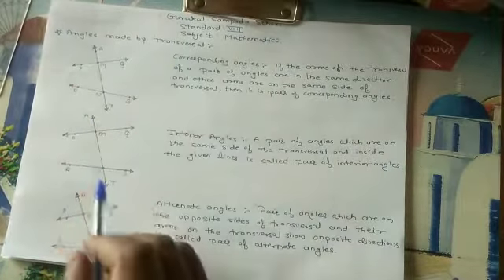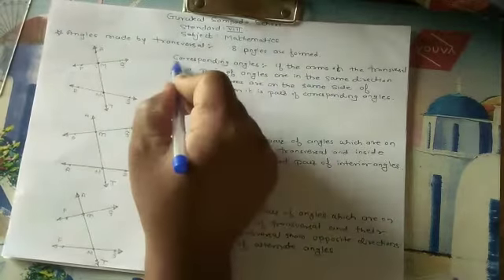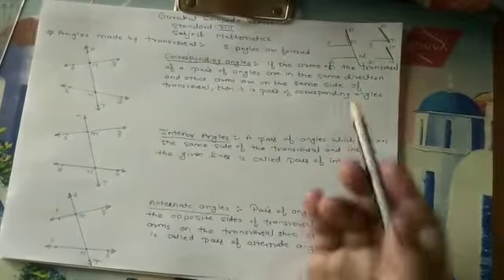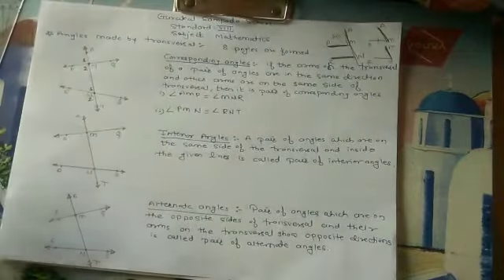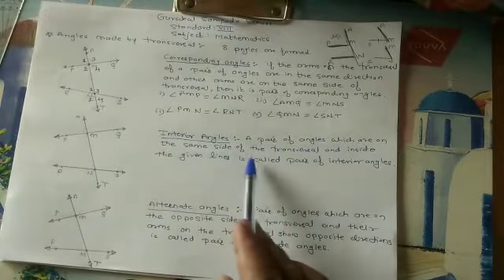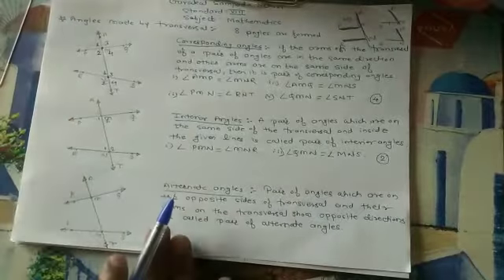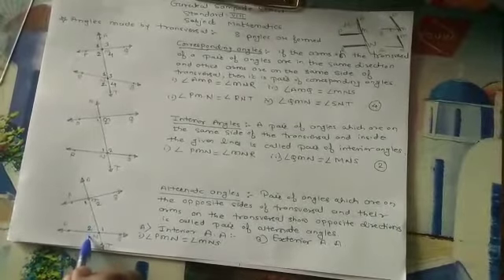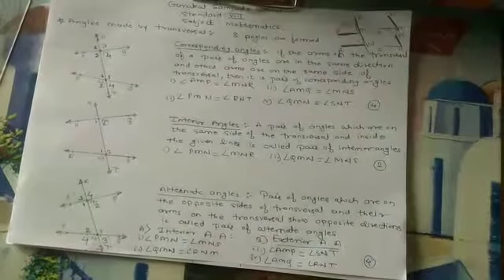Class-8| Subject-Math| Gurukul sampada school, Kolhar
Angles made by transversals